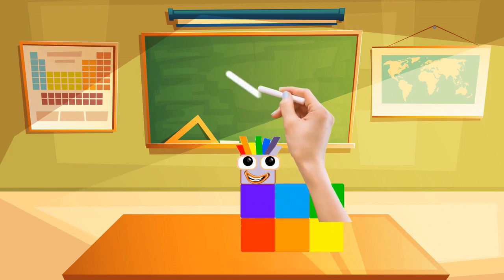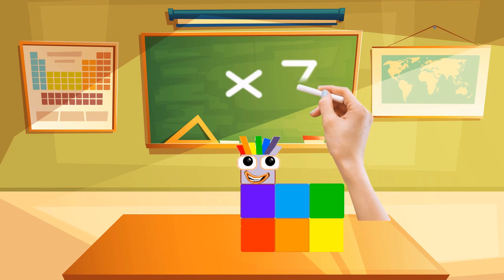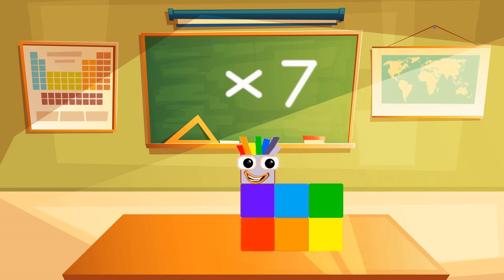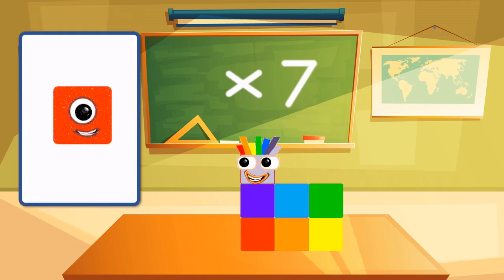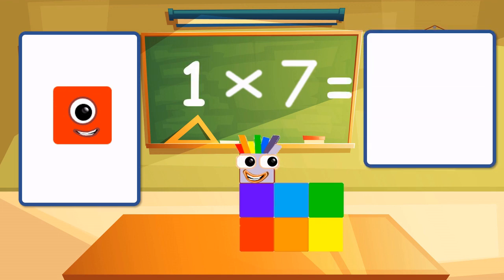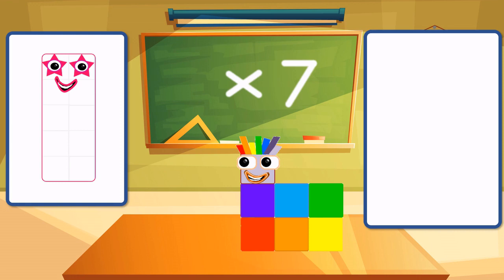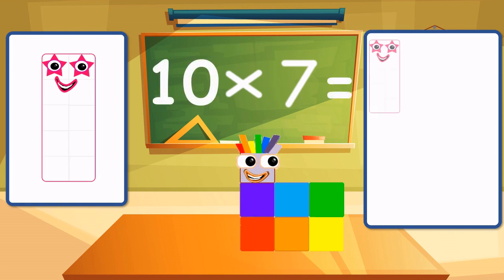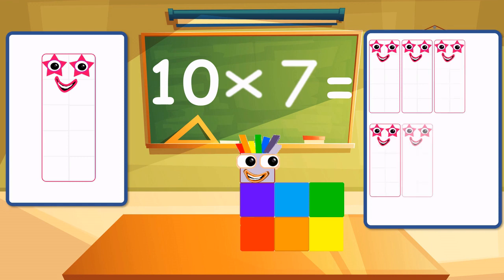Numberblocks 7 Times Table | Numberblocks Multiplication with 7 | Learn To Count | Learn To Multiply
This video was re-uploaded to resolve some issues with the earlier version.

numberblocks 7
numberblocks 7 times table
#7 times table
multiplication with 7